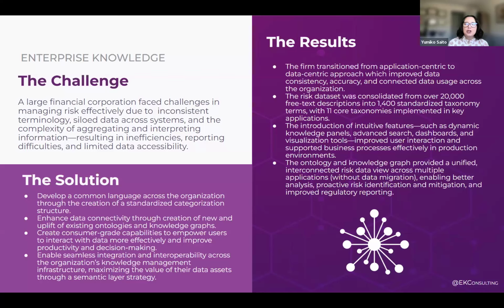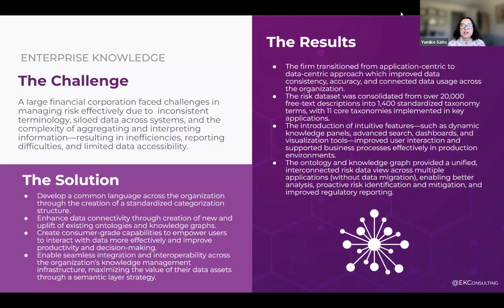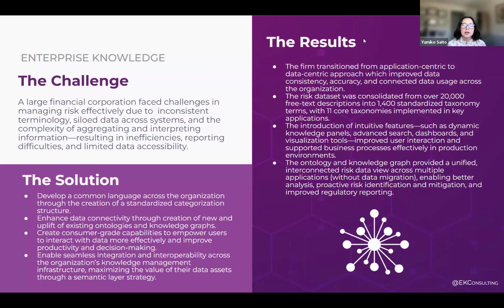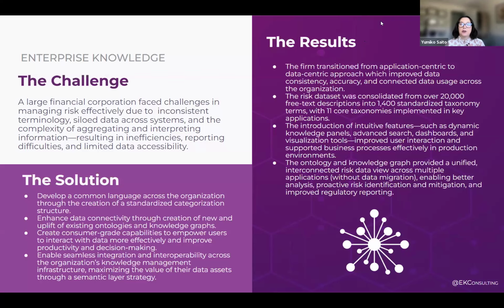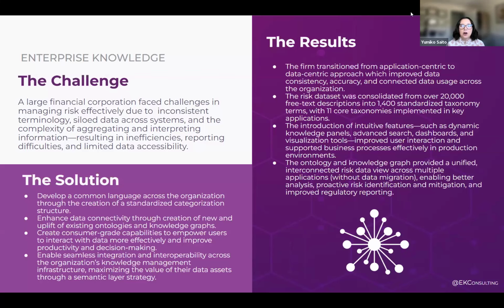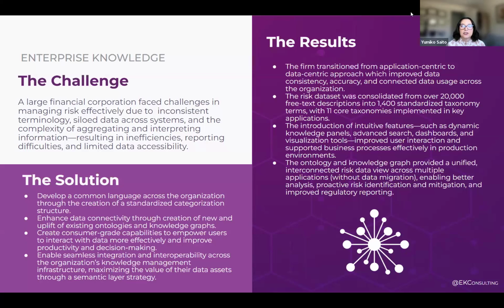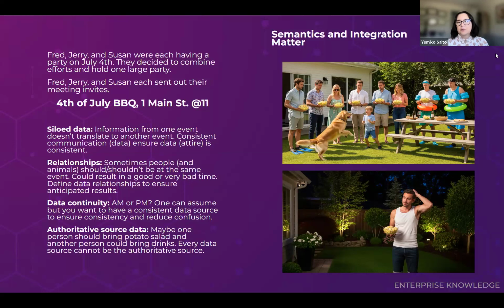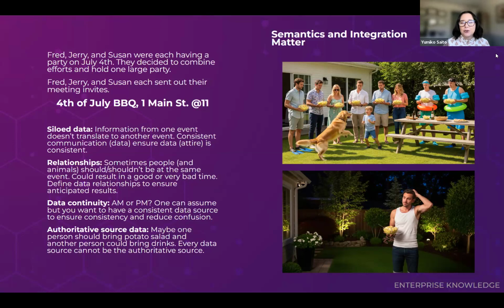The Semantic Exchange: Semantic Layer to Enable Risk Management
Join Sara Mae O'Brien-Scott, Enterprise Knowledge’s Semantic Design and Modeling Practice Lead, as she moderates a conversation with thought leader and taxonomist Yumiko Saito.. This webinar delves into Yumiko's case study, A Semantic Layer to Enable Risk Management discussing challenges financial firms encounter with risk management.

Throughout this conversation, our experts discuss semantics in “data-centric” paradigms, modeling approaches , and learnings for risk management use cases. Panelists answer real-time questions and discuss case studies from implementing semantic layers.

Interested in hearing from our other EK thought leaders? Check out the other Semantic Exchange webinars here: